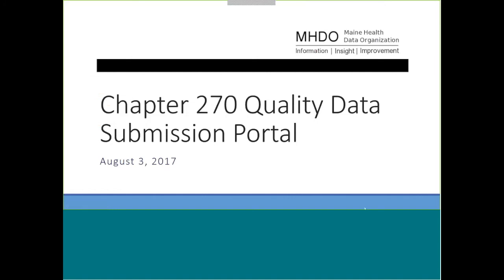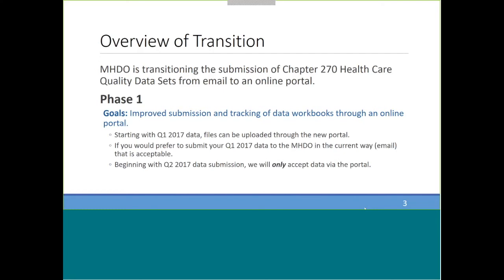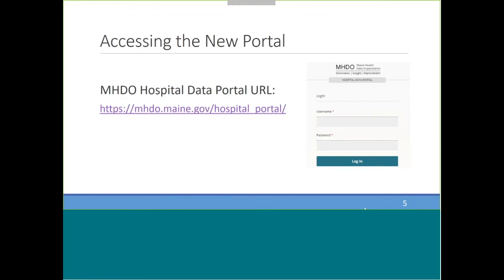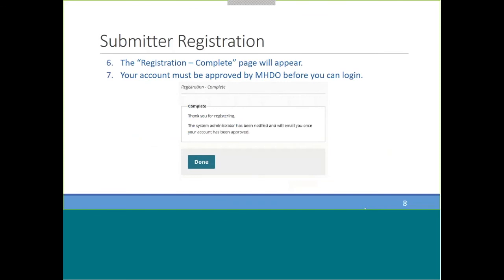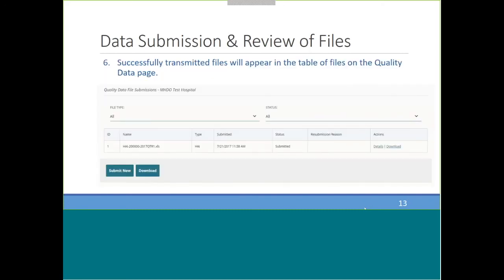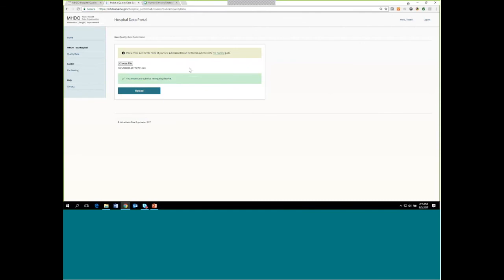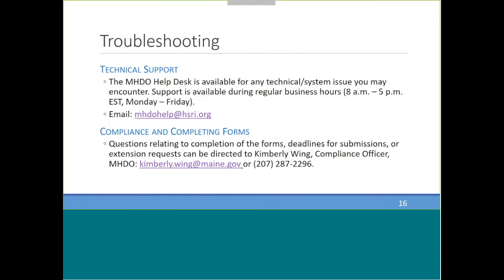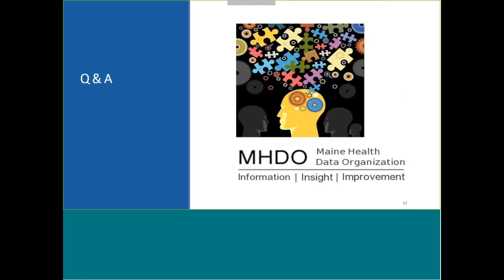MHDO Chapter 270 Webinar 8/3/2017